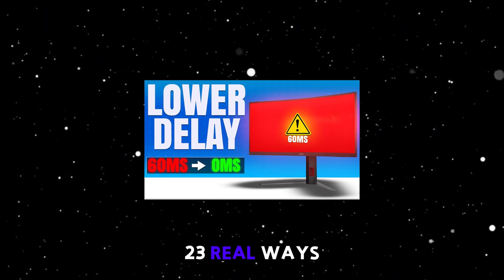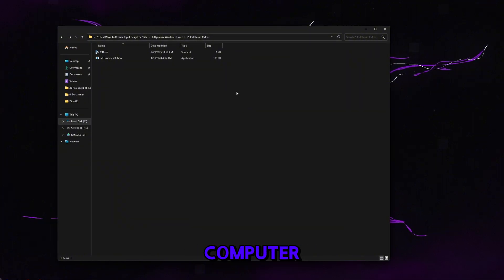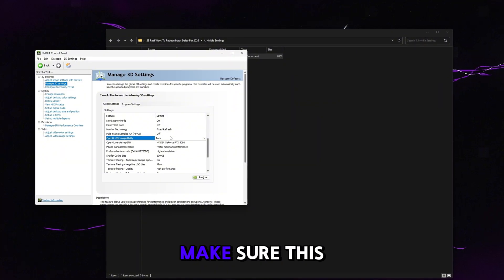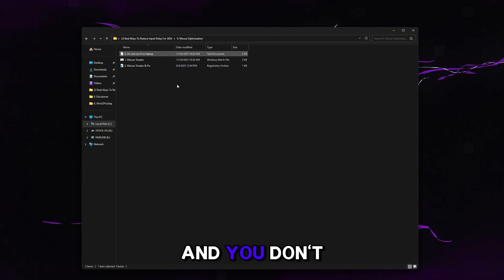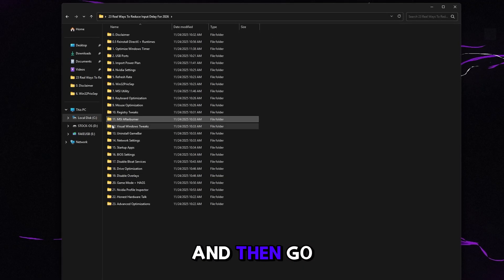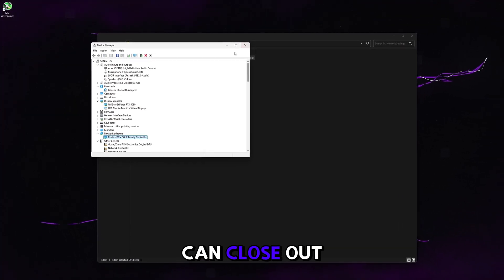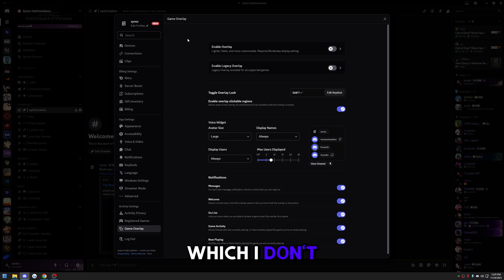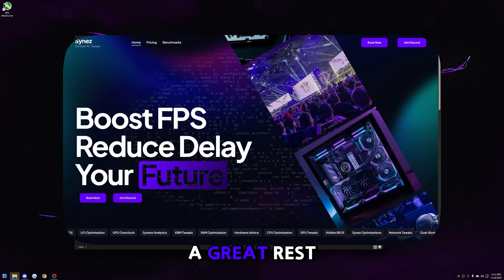23 Real Ways To Reduce Input Delay For 2026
Chapters:
0:00 Intro
0:33 Discord
0:51 Disclaimer
1:13 DirectX & Runtimes
2:24 Windows Timer
4:16 USB Ports
4:37 Custom Power Plan
5:11 NVIDIA Settings
6:30 Refresh Rate
6:55 Win32PrioSep
7:18 MSI Utility
8:08 Keyboard Optimization
8:19 Mouse Optimization
8:50 Registry Tweaks
9:11 GPU Overclock
11:35 Visual Tweaks
11:56 Uninstall Game Bar
12:14 Network Settings
13:14 Startup Apps
14:47 BIOS Settings
15:21 Disable Services
15:48 Drive Optimization
16:05 Disable Overlays
16:37 Game Mode & HAGS
17:24 Nvidia Profile Inspector
17:55 Honest Hardware Talk
18:32 Advanced Optimizations